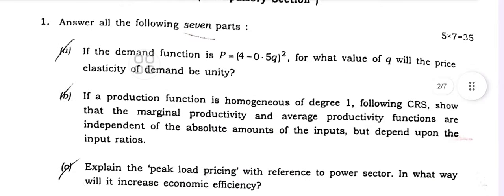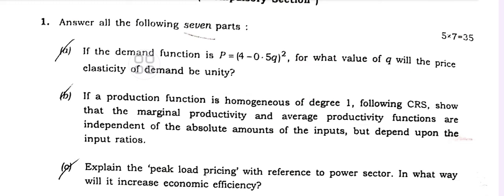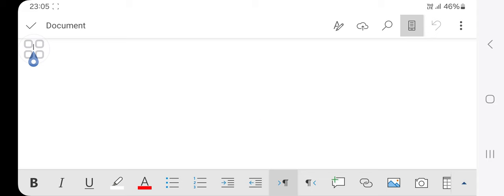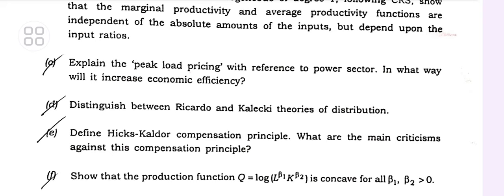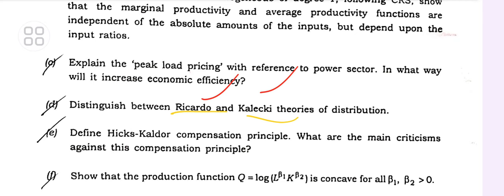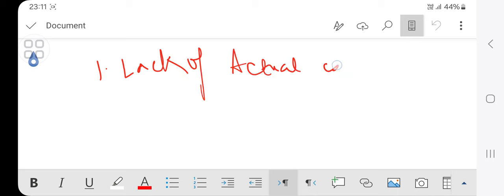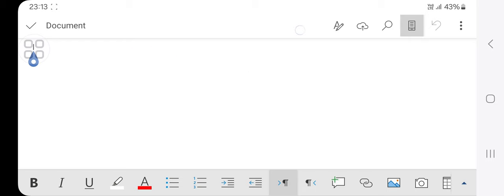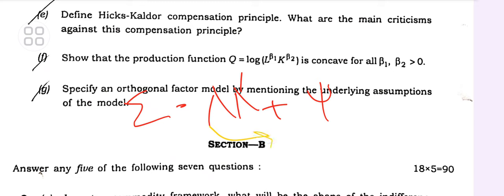IES 2024 Full Solution with Explanation | Questions 1A|1B|1C|1D|1E|1F|1G for PAPER 1